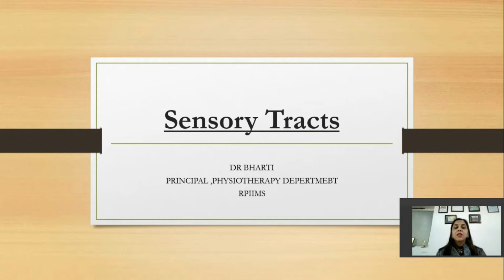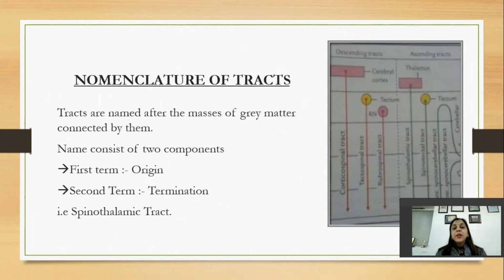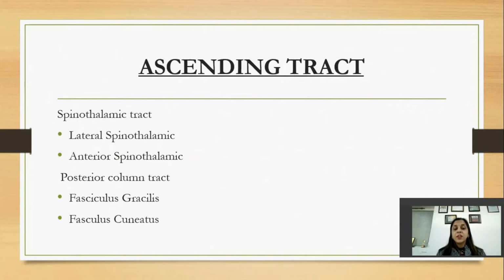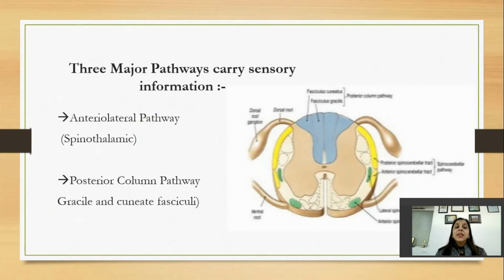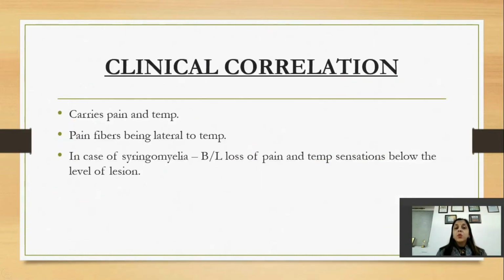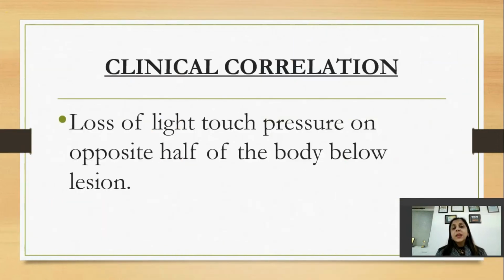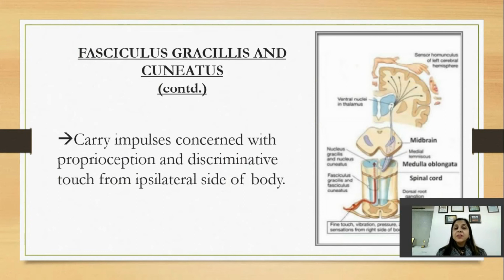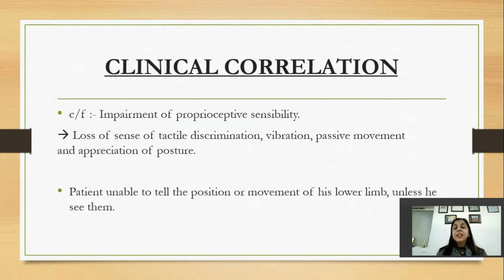Sensory tracts By Dr. Bharti Arora | Physiotherapy Department | RPIIT Academics